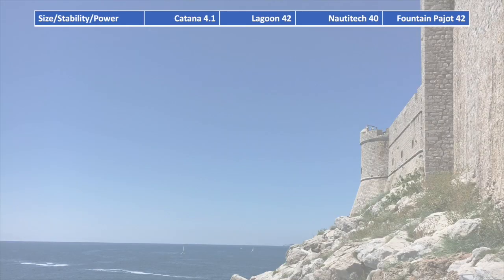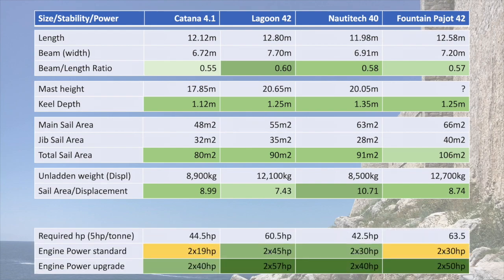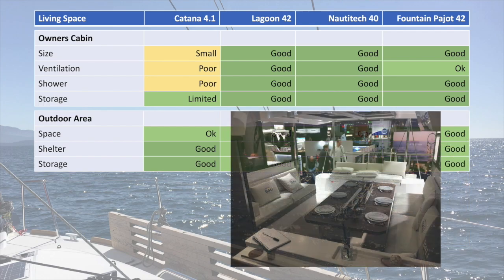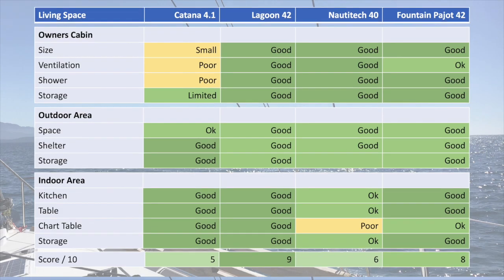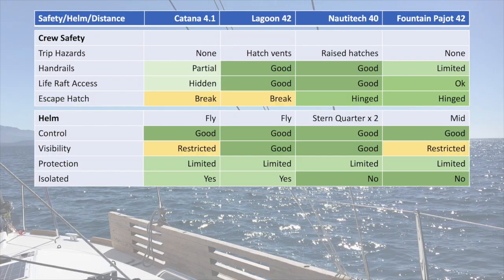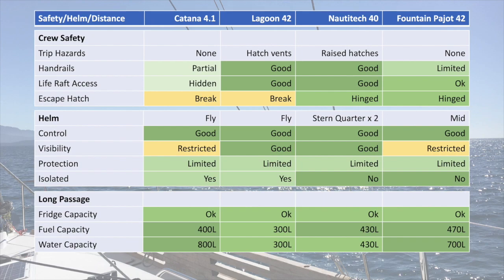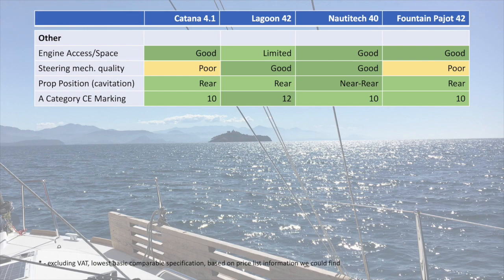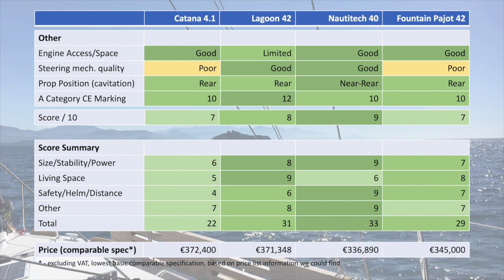B1 - Summary of Catana 4.1, Lagoon 42, Nautitech 40, and Fontaine Pajot 42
Our first side-by-side video review of the four catamarans we liked in Dusseldorf! We hope you find this useful. It was tricky pulling the information together and getting comparable specs for the pricing. Would be great to hear your views on what we can do to make this channel better. We may go quiet until April where we will be visiting more boats at the Grande Motte. :-) [Edit: we never got there due to Covid-19, such a shame we were so excited!! But we have used the time to evaluate the used boat market which we summarise in the next video]

Edit: Since doing the video I need to update that the Fountaine Pagot is 11,5 Tons. This increases the Sail Area/Displacement to 9.2 instead of 8.74, and reduces the HP requirement. And I've been told that the Lagoon is actually a different price to what I have listed, this is true if you look at list price, but what I have attempted to do is compare the boats with an equivalent set of basic equipment which will mean all boats are slightly higher than list price. Thanks for all the feedback!!